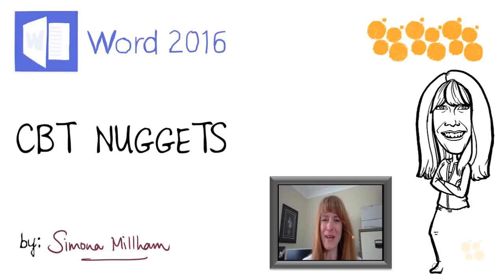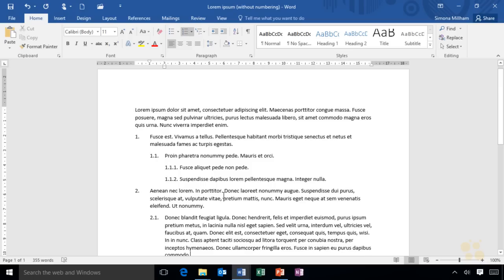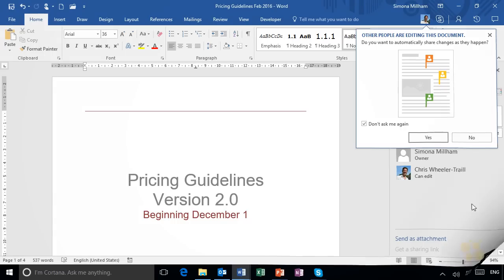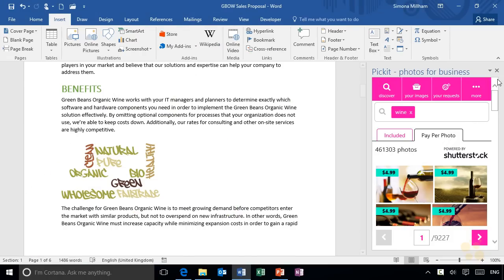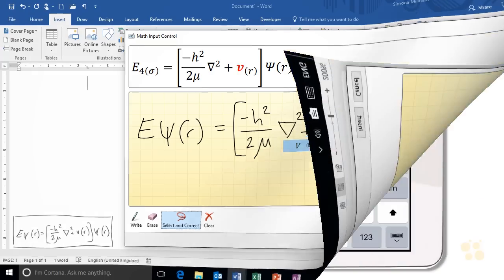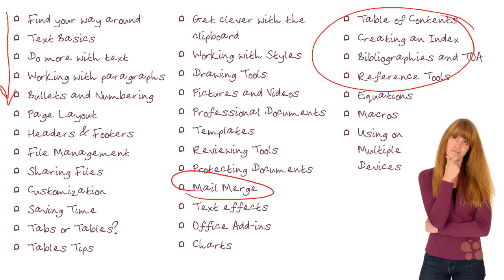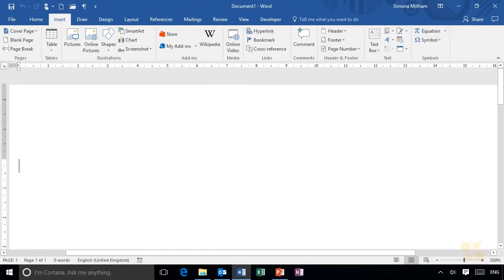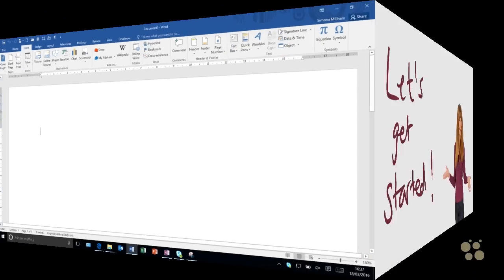Introduction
In this video, Simona Millham covers her Microsoft Word 2016 course. She shows you what you will learn by taking it, highlighting the most important features. She further explains how the course goes through all the basics of the program as well as some of the advanced functionality that you may not be aware of.

After watching this video, you will know what you will learn through Simona’s comprehensive Word 2016 course. This includes interesting features such as multilevel lists, the Smart Lookup pane and page layouts.

She also covers co-authoring options, how to track changes made to a document and how you can protect parts of your documents. She further explains how the course will show you how to do desktop publishing with Word, how to get and use add-ons and how to create tables of contents and indexes.

Finally, the video touches upon how you can use Word on mobile devices and the ways in which you can get the most out of the course.

From the CBT Nuggets blog:

• Can You Beat the Most Validated Learner?
• Will Microsoft Teams Kill Email?